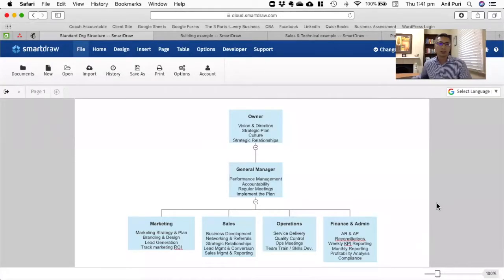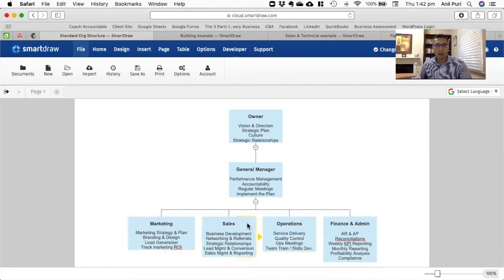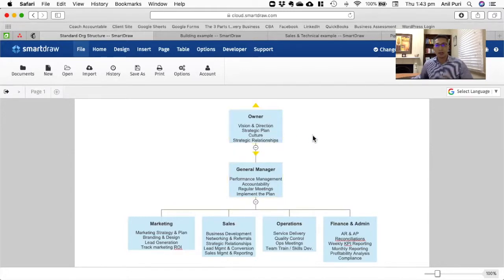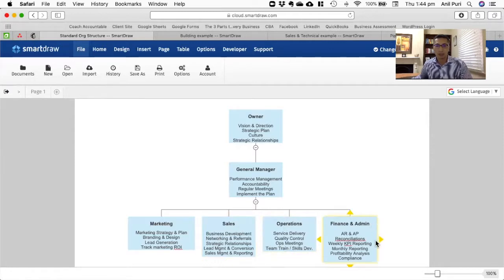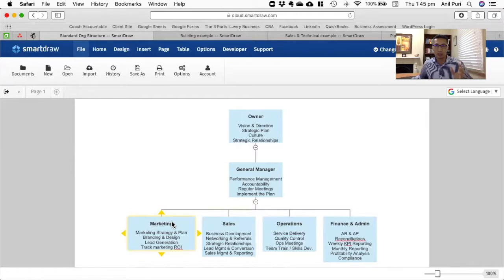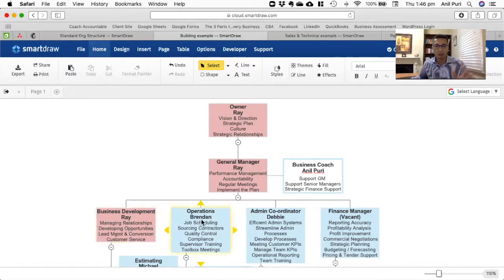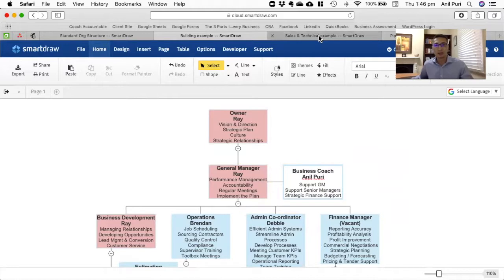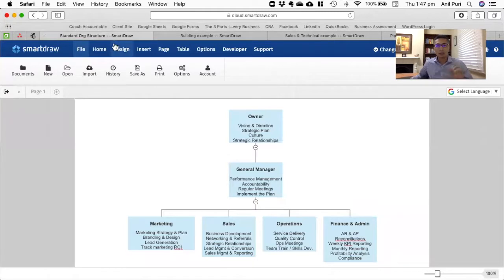Org Structure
This training video explains the key functions of every organisation, why it is so important to draw up your organisation structure and how to use this to grow your business.